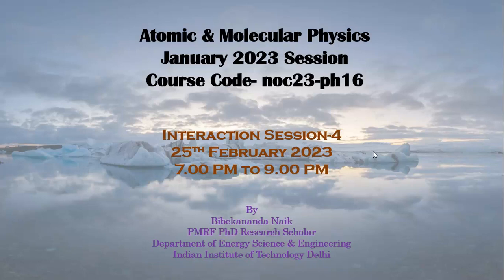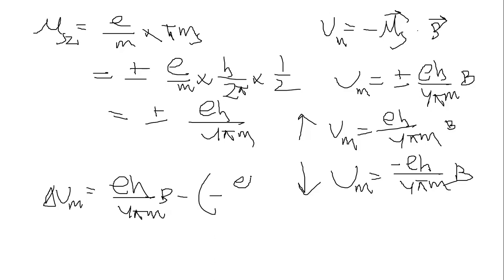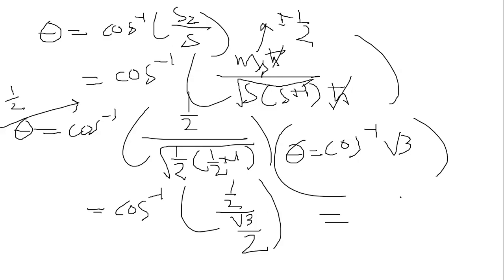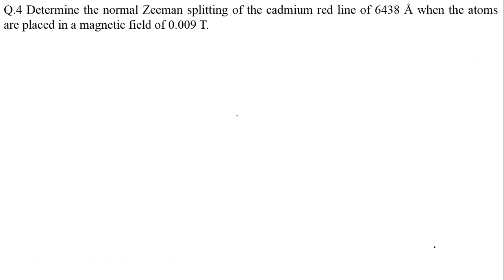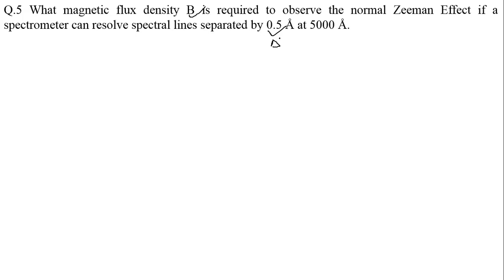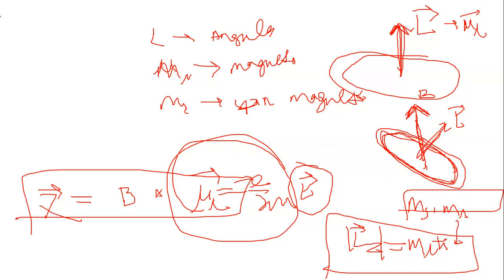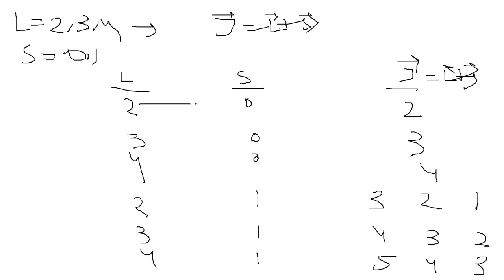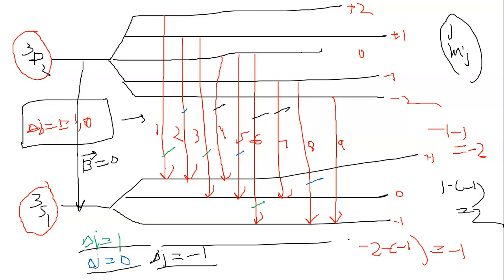Atomic & Molecular Physics NPTEL Interaction Session 4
I have discussed a few problems in this session based on week 4 lectures of the NPTEL Course Atomic & Molecular Physics for January 2023 Session. It will help you to solve assignment questions.